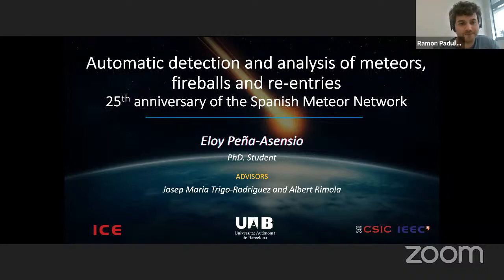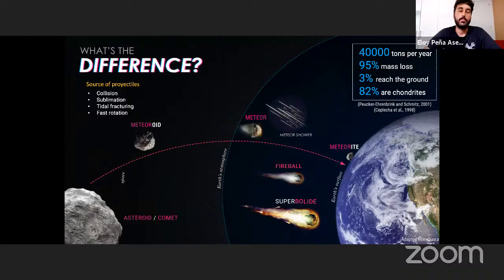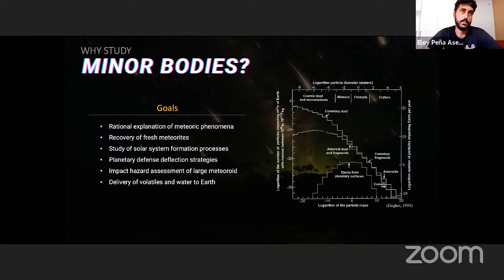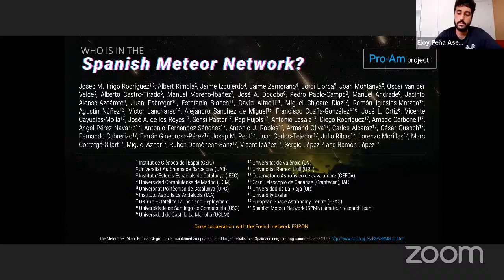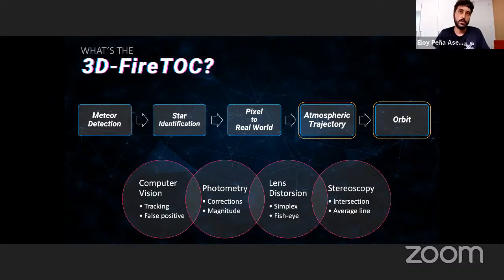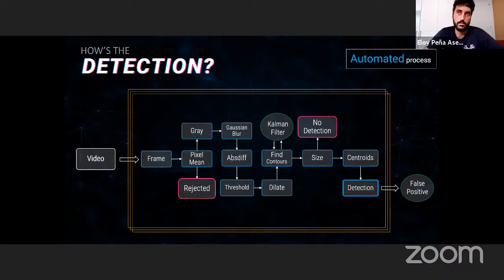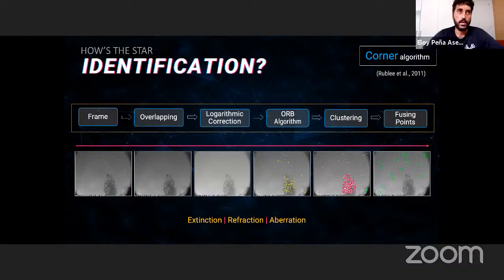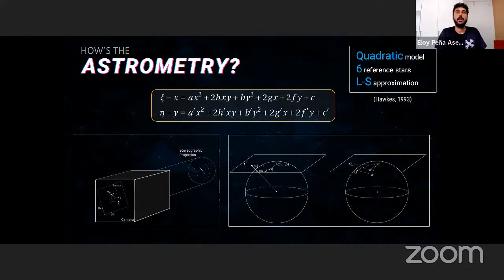Eloy Peña-Asensio - Automatic detection and analysis of fireballs, bolides and re-entries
Title: "Automatic detection and analysis of fireballs, bolides and re-entries. 25th Anniversary of the Spanish Meteor Network (SPMN)".
Speaker: Eloy Peña-Asensio